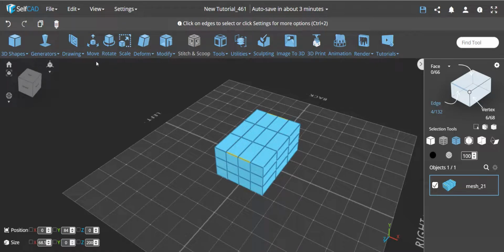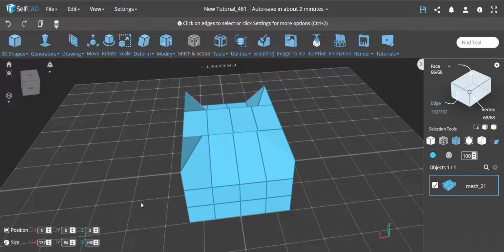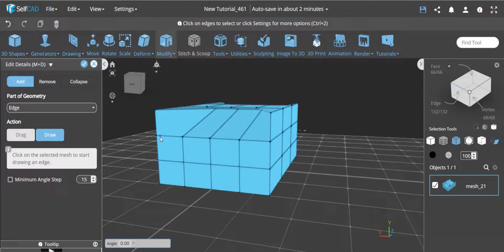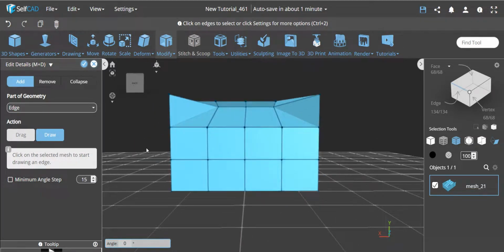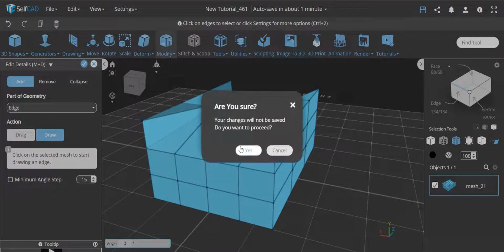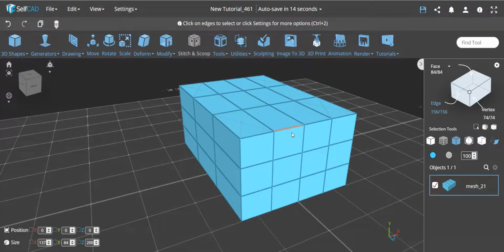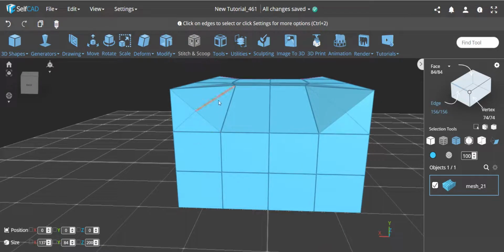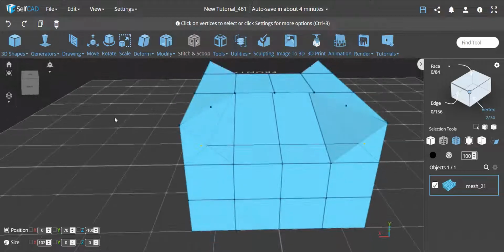How to work with twisted quads and avoid self-intersections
This video shows an interesting use case of self-intersection with twisted quads and discusses a few options for how to go about it.